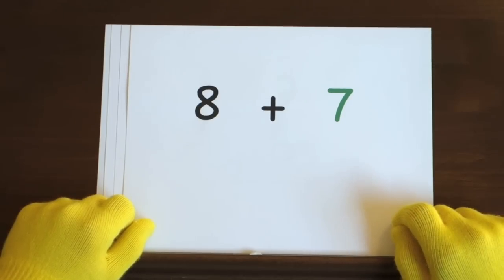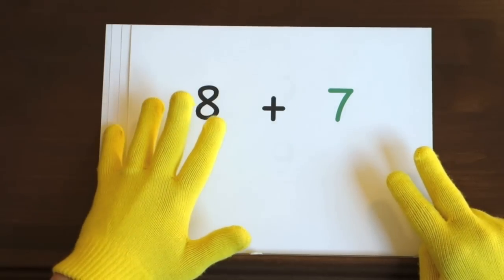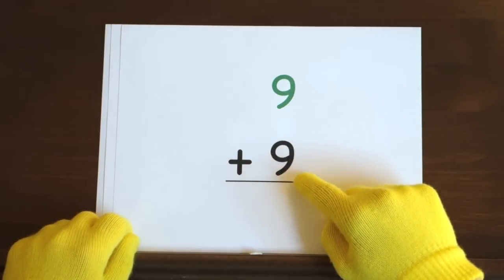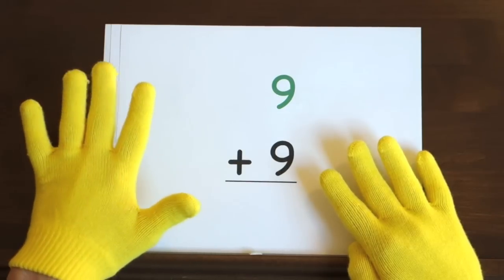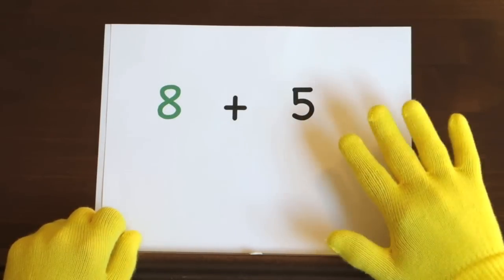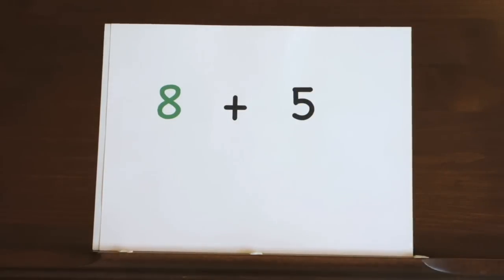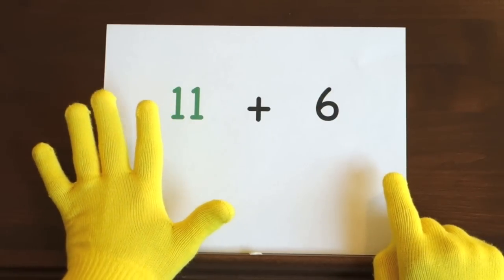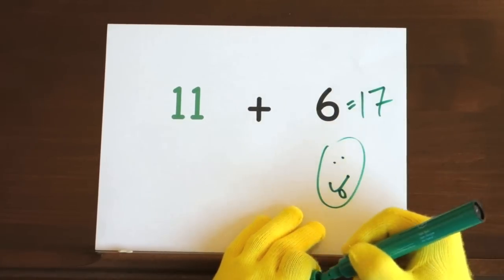Addition Lesson 3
Tap your fingers and count out loud!  Participation is key to learning how to add.  If you practice along with the video, your skills will improve and you will begin to understand the method.  Keep practicing, and you will become comfortable with counting up in addition problems, and you will be able to tackle more difficult problems.

for resources in reading and math.